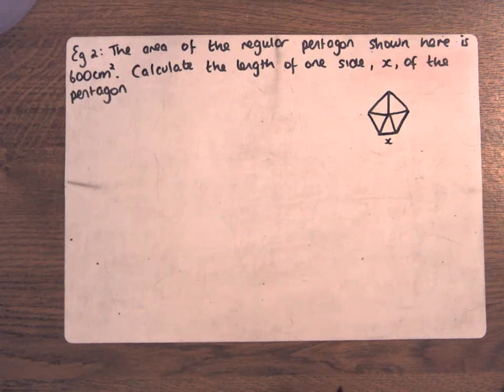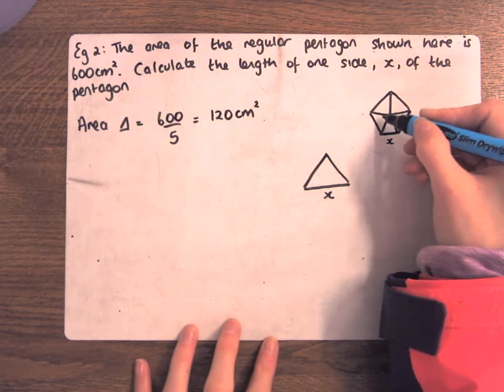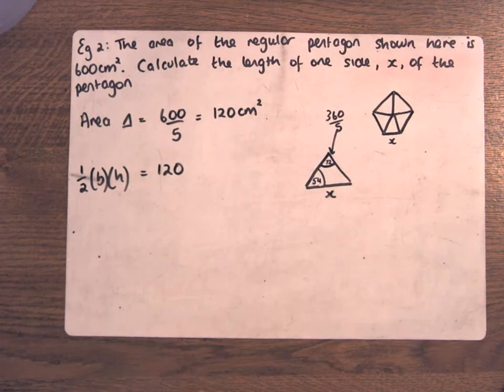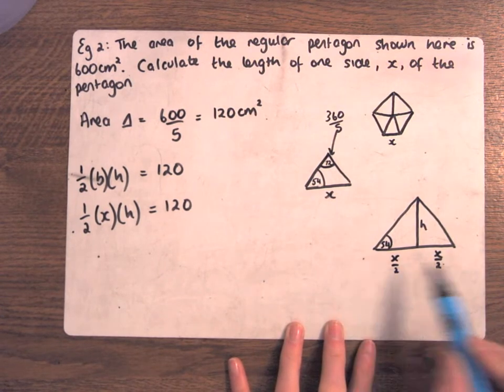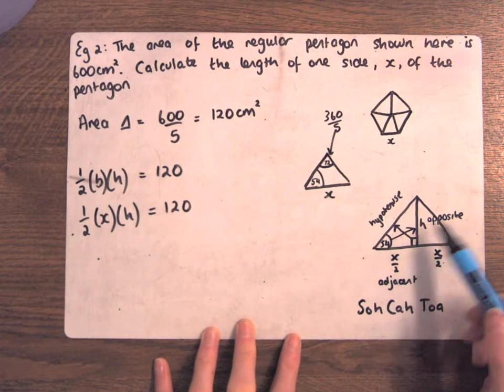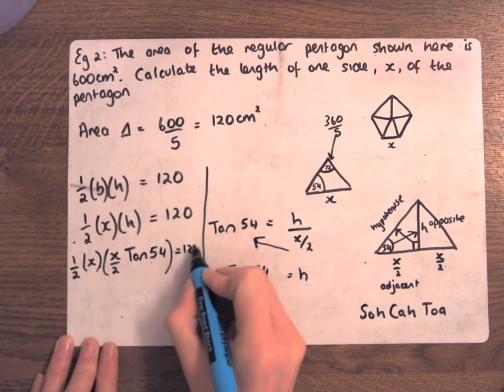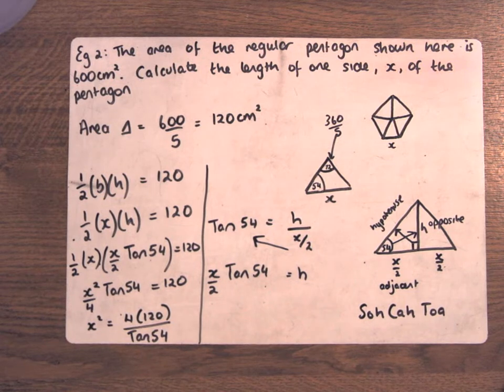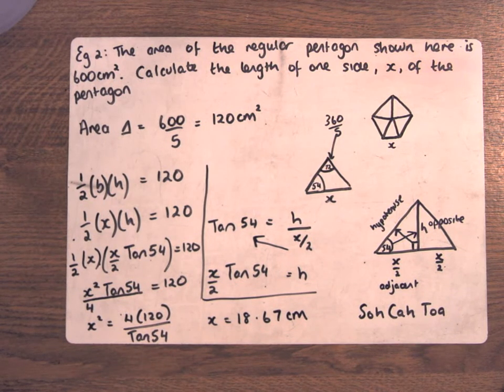LCHL Area & Volume Polygons